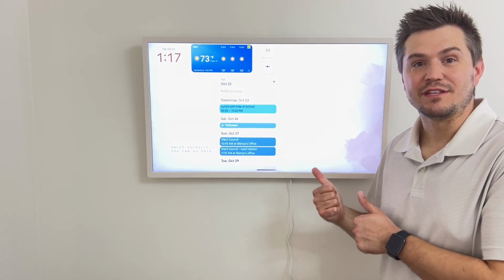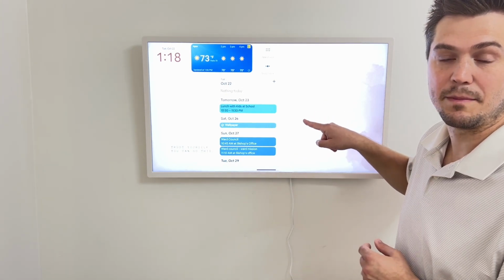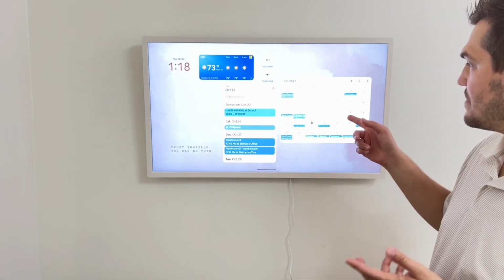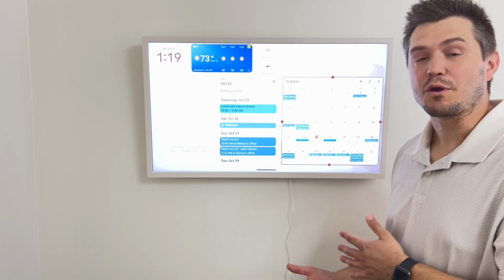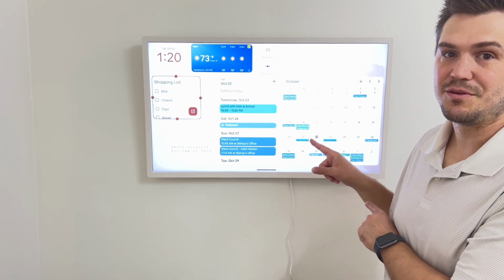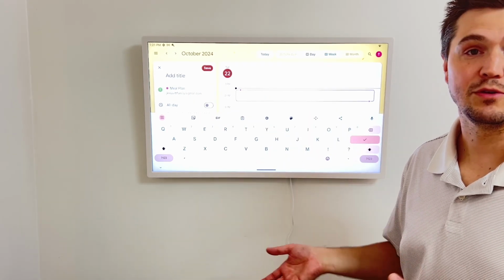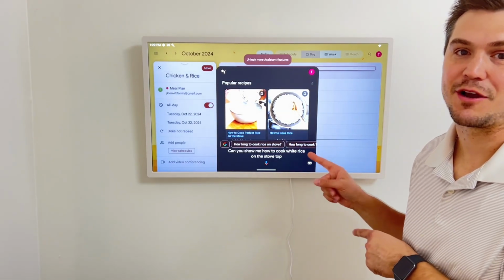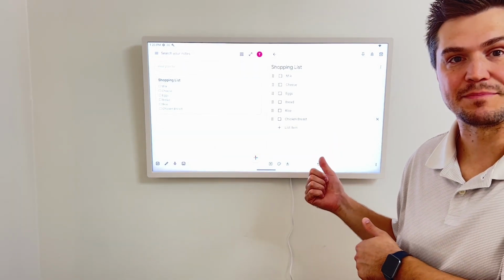Cozyla Mate Smart Family Calendar Review | Skylight Calendar Alternative + Install, Apps & Daily Use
In this video we take a deep dive into the Cozyla Mate Smart Family Calendar, a touchscreen digital wall calendar and smart family command center designed to help households manage schedules, routines, chores, and everyday life from one shared display.

If you’ve been researching devices like the Skylight Calendar, digital family planners, or smart wall calendars, the Cozyla Mate offers a similar concept but with the flexibility of a large touchscreen smart display that can run apps and media.

The device syncs with popular calendar platforms like Google Calendar, Apple Calendar, and Outlook, allowing everyone in the household to see and manage schedules from one shared screen.

Across our videos we cover:

• Installation and wall mounting
• Daily lifestyle usage
• Five things we love about the Cozyla Mate

For our family, this has become much more than a digital calendar — it has become a daily household hub.

Here are some of the ways we use it every day:

• Family scheduling and shared calendars
• Household reminders and notifications
• Listening to music throughout the day
• Playing audiobooks through Libby and Yoto
• Running a photo album slideshow as a screensaver
• Streaming shows from Netflix, Disney+, Hulu, and other apps
• Checking emails and daily updates
• Managing routines, tasks, and family organization

Because it runs a customizable dashboard with widgets like calendar views, chore charts, meal planners, and to-do lists, the device can be personalized to match how your family actually lives and plans their day.

It’s essentially a hybrid between:

• a digital family calendar
• a smart home display
• a digital photo frame
• a shared family tablet

For our home, it has become a daily staple that we interact with throughout the day, not just for scheduling but for entertainment, media, and staying organized.

If you’re comparing products like the Skylight Calendar, Hearth Display, or other smart family command centers, these videos should give you a realistic look at what the Cozyla Mate can do in real life.

You can check current pricing or see more details here:

Cozyla 32" Option:

Cozyla 24" Option:

Cozyla 15.6" Option:

Compare to the Skylight 27":

Product pricing and availability are subject to change according to Amazon’s or the brand’s discretion.

We are independent creators. We are not endorsed by Amazon and do not represent Amazon or any of its subsidiaries.

Also check out why this Cozyla Mate Calendar is a great alternative to the Skylight Digital Calendar: